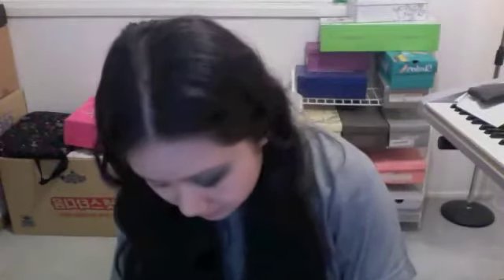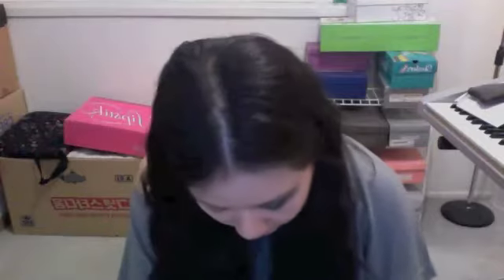Taylor Momsen Make Up Tutorial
Hi, this is StyleHopeful from Tumblr, just filling one of my requests with a Taylor Momsen inspired Make Up tutorial. This is my first video tutorial so don't mind if I'm a bit nervous, talk too fast and I'm a bit of a mess (I keep having accidents with black powder going over my cheek). Just so you guys know, I DO NOT look like Taylor Momsen (at all, obviously) and I'm not trying to be like her, this make up is inspired and isn't her exact look. Instead I've taken signature parts of her make up and made it more wearable for people either as a dramatic 'look-at-me' thing for day or a good, edgy night look.